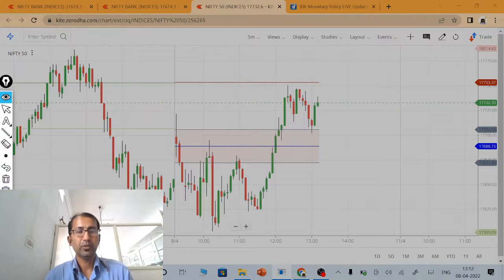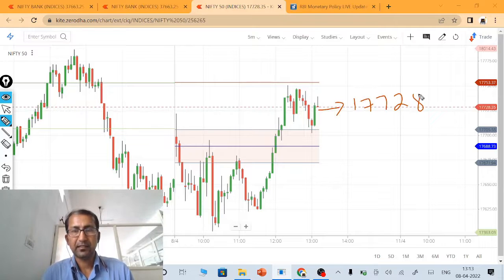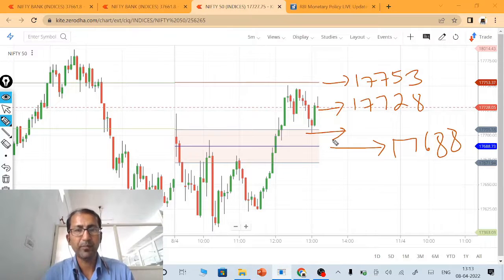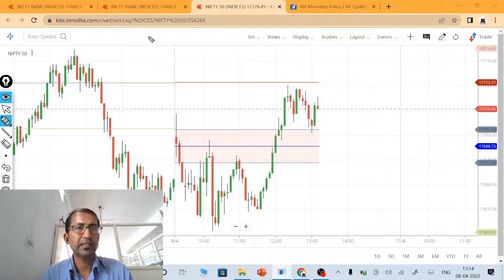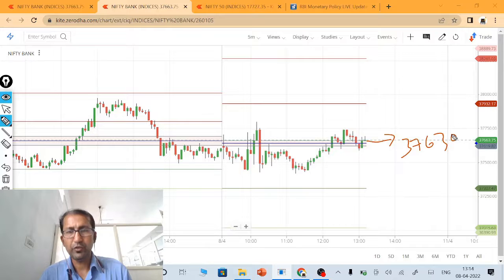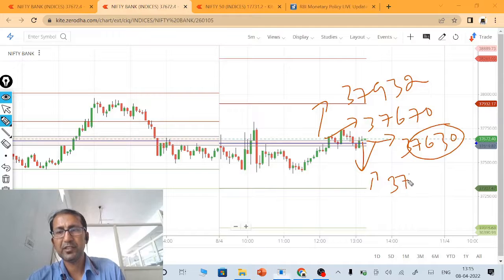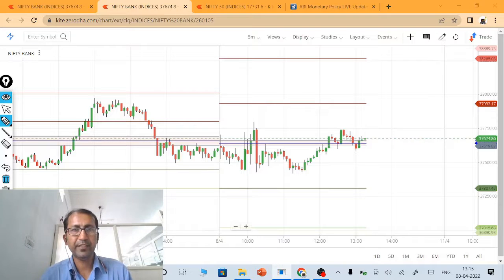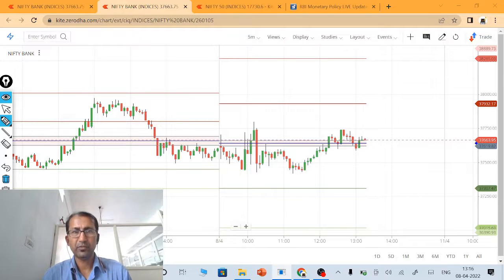Nifty and Bank nifty levels for today | how to make trade on 08-04-22 | RBI POLICY ACCOMODATIVE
Hi viewers, I am Steevan Robert Tellis. In this channel you can come across variety of trading tools for day trading and value investing. I will be focussing on technical tools to trade in the short term. The channel will also focus on penny stocks on which the investors can bet on for higher returns. If you are interested in trading A/C, click on the below link to open the account with UPSTOCK, a leading discount broker.
In this episode, I will focus my attention the nifty and Bank nifty levels for 08/04/2022 as inflation is rising.
Areas on which I focus on include:
1. Technical Analysis
2. Value investing
3. Day trading strategies
4. Option live trading
5. Penny stocks selection
1. nifty view
2. nifty option chain analysis
3. nifty view tomorrow
4. long term investment in stock market
5. Market for beginners
6. option trading ki duniya
7. corona vaccine
8. covid vaccine
9. share market crash
10. hero or zero strategy
11. hero or zero option strategy
14. stocks to buy for short term
15. swing trading strategies
16. free option trading training
17. stock market classes
18. free stock market classes
20. stock market news
21. share market news
22. stock market news today
23. stock market learning videos
24. why market crashed today
25. penny stocks
26. multibagger stocks
27. multibagger penny stocks
28. penny stocks list
29. debt free penny stocks
30. latest share market news
31. latest share market tips
32. latest share market tips in hindi
33. latest stock market news
34. stock market in hindi
35. swing trading strategies
36. intraday trading tips
37. share market portfolio
38. stock market classes
39. latest share recommendations
40. nifty weekly view
41. latest stock picks.
42 moneycontrol news
43. stock market today
44. stock market india
45. stock market basics
46. stock trading
47. share tips
48. share market basics for beginners
49. share trading for beginners
50. share market me paise kaise lagaye
51. how to make money in stock market
52. how to invest in stock market
53. best stock market youtube channel for beginners
54. best intraday trading youtube channel
55.  best share market youtube channel for beginners
56. best youtube channel for wealth management for beginners
57. best youtube channel on long term investment
58. personal finance
59. top youtube channel on stock market
60. best youtube videos on personal finance
61. dmat account kaise khole
62. dmat account in hindi
63. nifty view